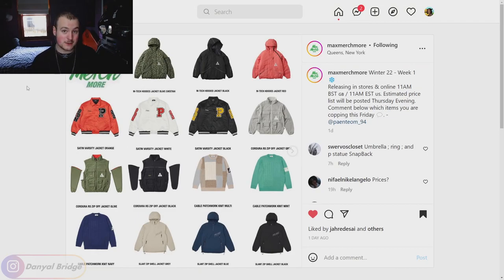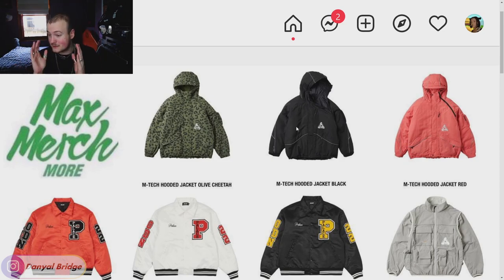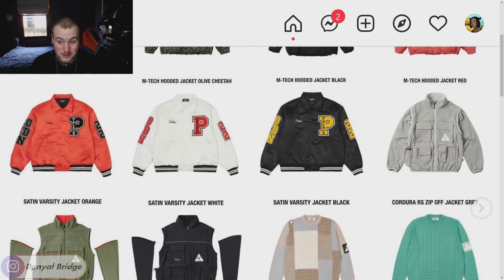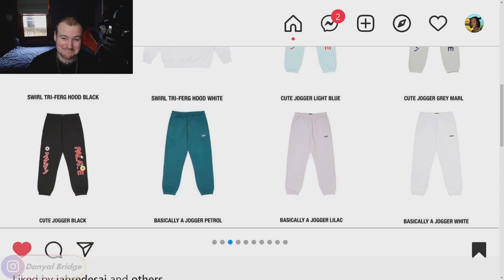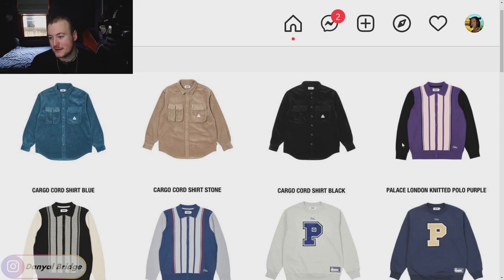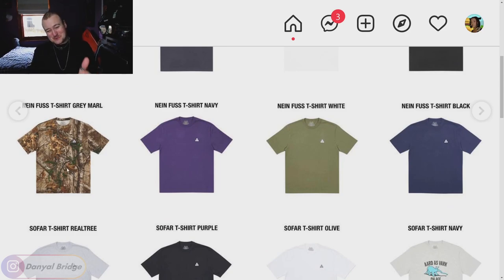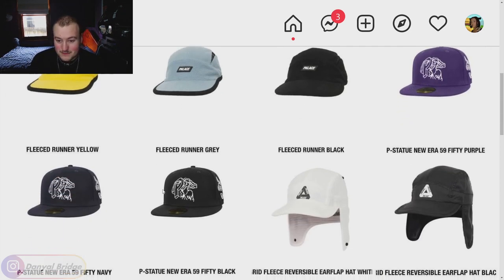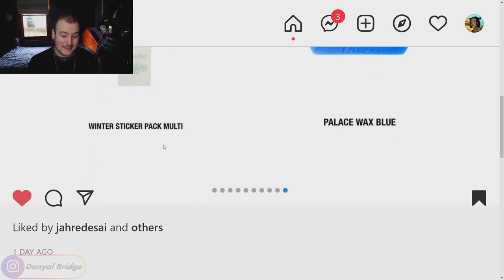Drop List | Everything Dropping In Week 1 Of Palace's Winter 2022 Collection!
Hey y'all! Welcome back to another drop list video! In the video, I am going to be covering the drop list of Week 1 of Palace Skateboards' Winter 2022 Collection!

In the video, I will be using a Max Merch More post to cover the drop list. I'll be covering all the official images, all the release details, and my thoughts and opinions on week 1.

As always, I want to know your thoughts and opinions on the drop list for week 1 of Palace Skateboards' Winter 2022 collection! Do you like any of the pieces releasing this week? What is your favourite piece this week? What is your least favourite piece this week? Lemme know all your thoughts and opinions in the comment section below!

Chapters
0:00 Intro
0:24 What Is Going To Be Covered In Today's Video
2:06 Week 1 - Release Details
4:20 Week 1 - Page 1
8:10 Week 1 - Page 2
9:50 Week 1 - Page 3
11:19 Week 1 - Page 4
13:20 Week 1 - Page 5
15:50 Week 1 - Page 6
17:26 Week 1 - Page 7
18:40 Week 1 - Page 8
19:55 Week 1 - Page 9
21:47 Week 1 - Page 10
22:05 Week 1 - Thoughts & Opinions
22:50 Outro